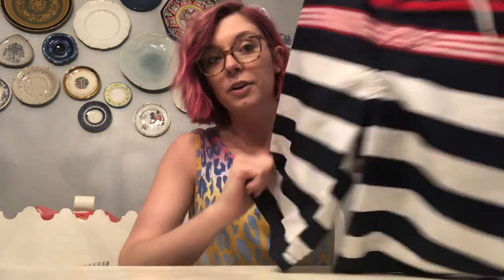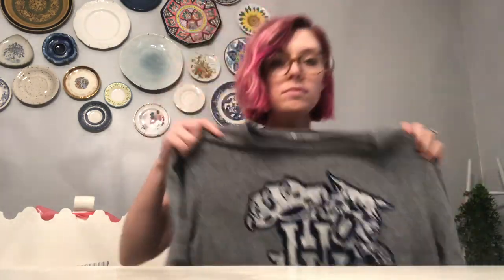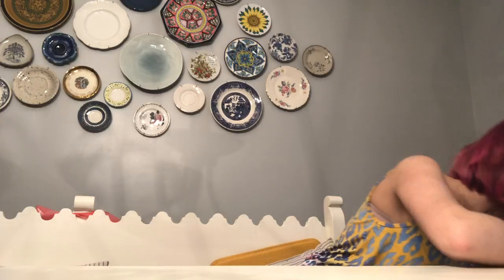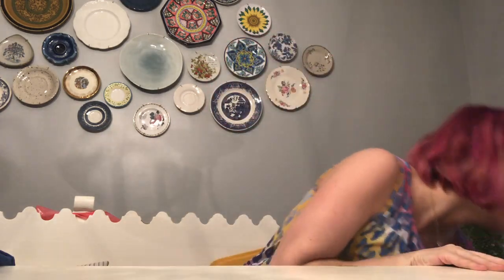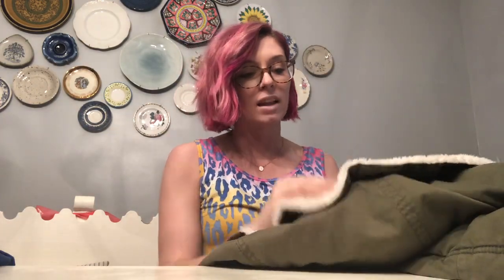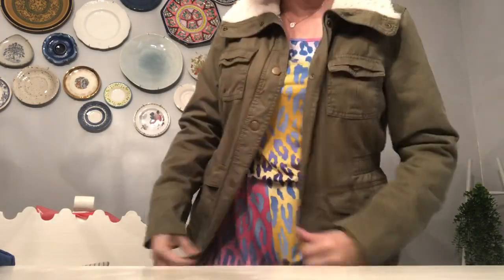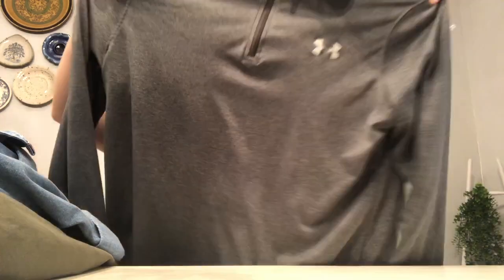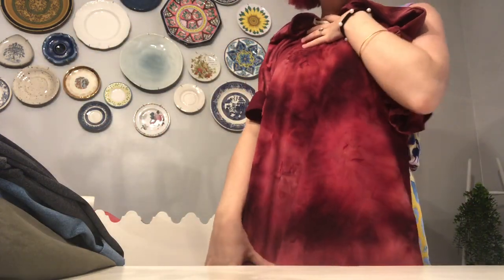Good will haul #8!! Jackets,skirts,tops,shorts,jeans,rompers!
I LOVED this haul so much. I literally found some many things, I had to put stuff back because I didn't want to over spend. We had to much fun and I hope you enjoy this haul and my new PINK hairrrr!!! haHA!!

My name is Shelby, I am from Kentucky. On my channel you will see mostly decor ideas, DIY projects, thrifting hauls & pretty much anything to make our homes look pretty. I work full time, I have a three year old little boy and I am trying to plan a wedding, but I still want to find time to make some videos for ya'll! My goal is to show you guys new ideas weekly!